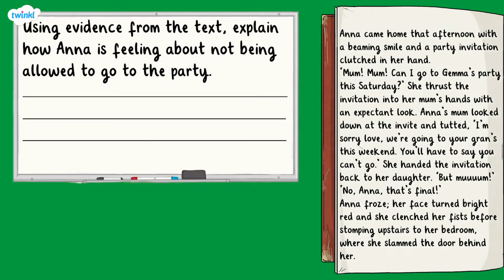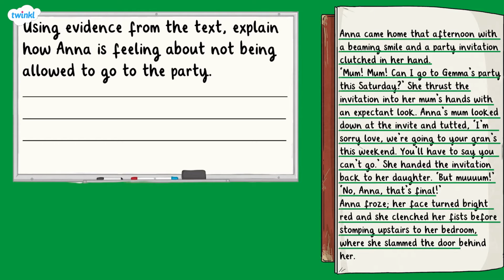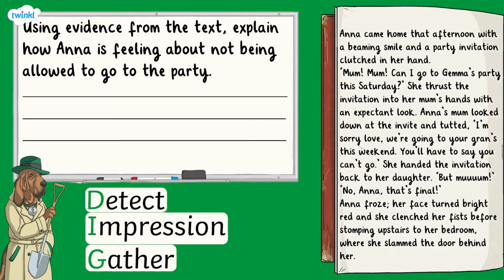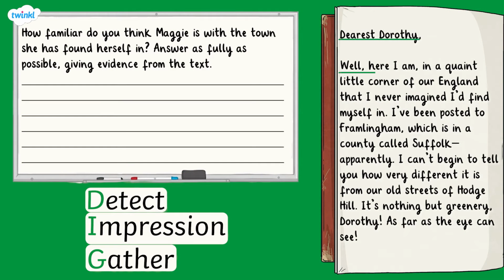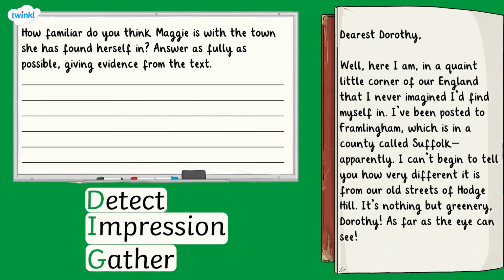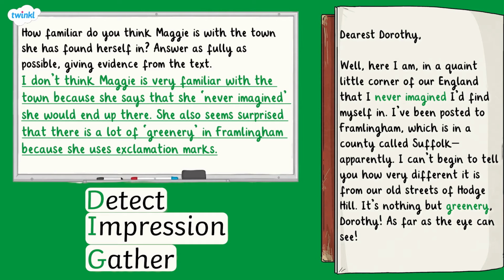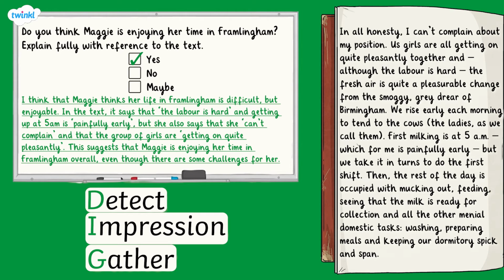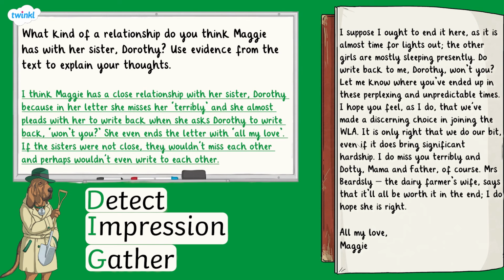How Do You Back Up Ideas with Evidence? | KS2 English Concept for Kids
This KS2 teacher-led video will teach learners how to back up their ideas using evidence from the text in a step by step guide of how to answer SATs style English questions!

Teachers will love this video because it can be used in so many different ways: English lesson starters, independent English learning, English homework and SATs English revision!

Did you enjoy this video? Make sure to check out the full range of KS2 English Concept Videos on the Twinkl